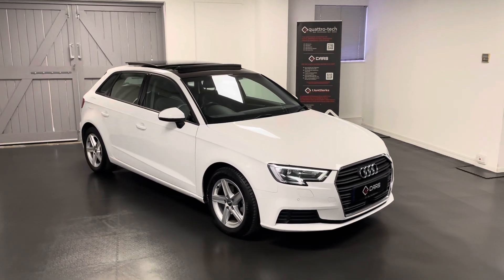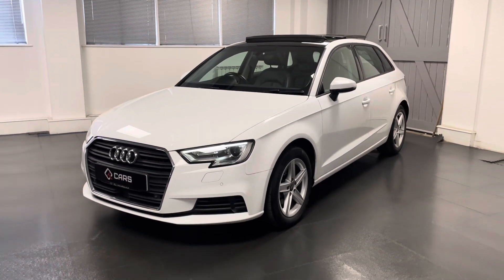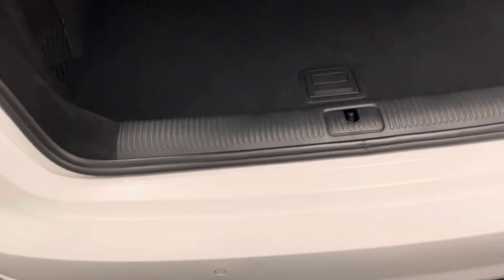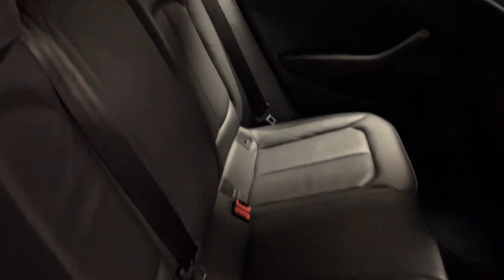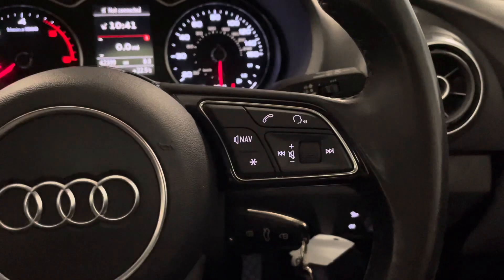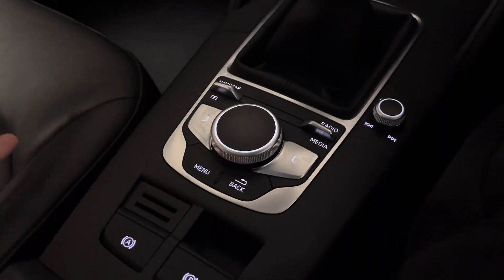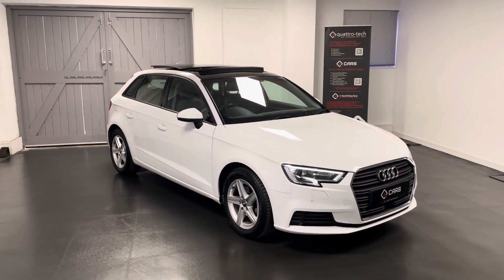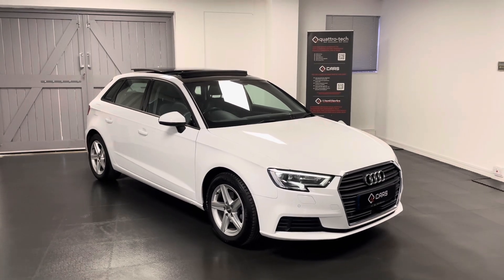1 Owner Audi A3 2.0 TDI SE With Pan Roof, Sensors & Rear Camera, Adaptive Cruise & Much More!